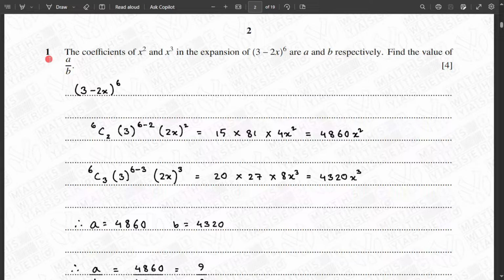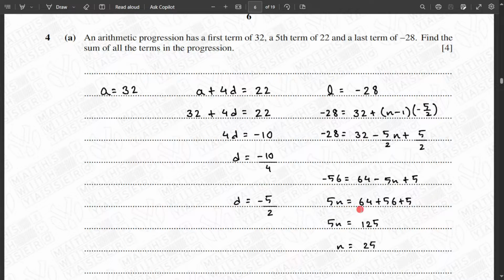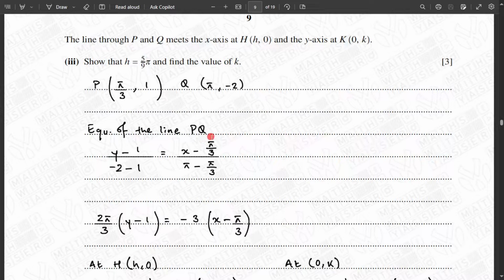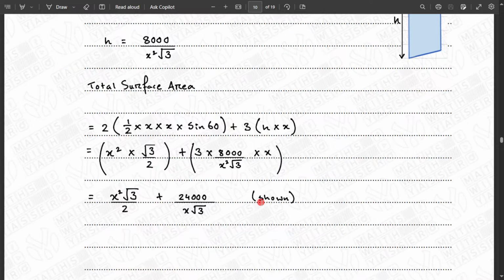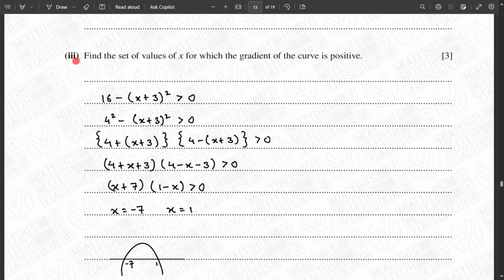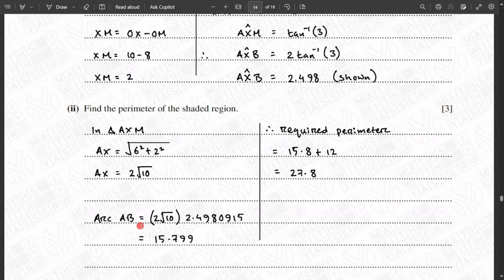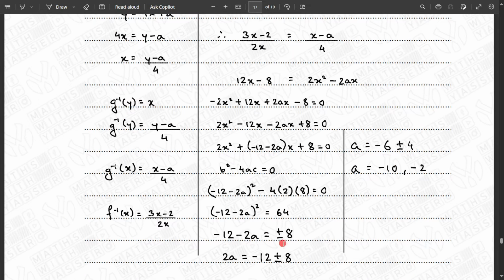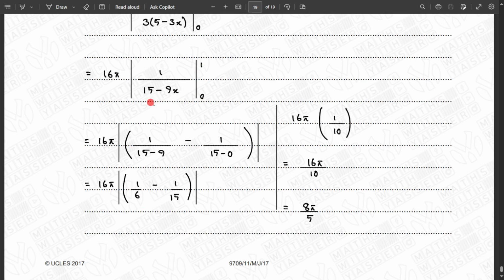9709 Pure Maths P-1 May-Jun 2017 Paper-Variant 11 A-level Mathematics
9709 Pure Maths P-1 May-Jun 2017 Paper-Variant 11 A-level Mathematics

9709_s17_qp_11

O-level:
•Mathematics-D (4024)
•Additional Math (4037)

A-level Mathematics (9709):
•Pure Maths P-1
•Pure Maths P-3
•Mechanics
•Statistics S-1